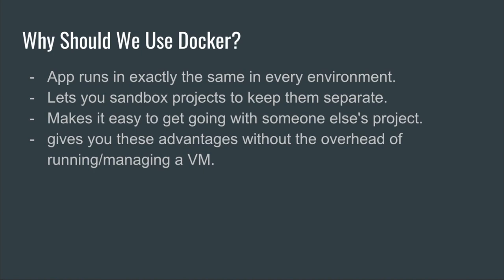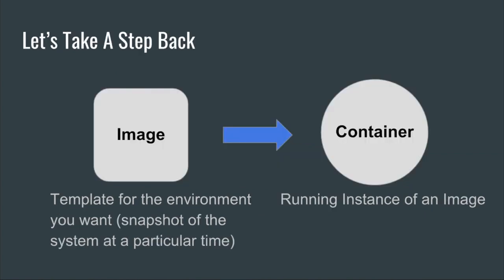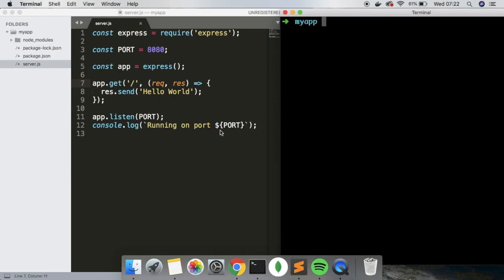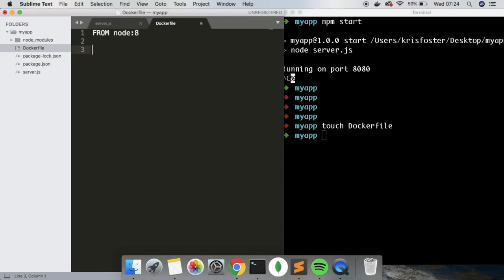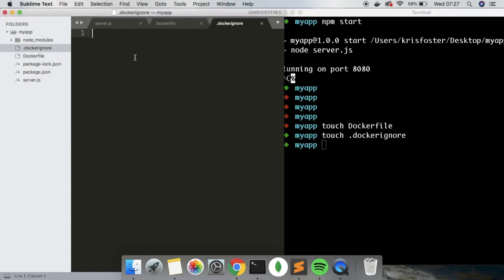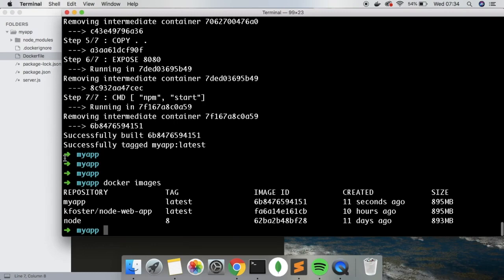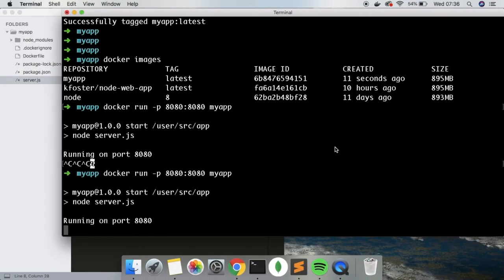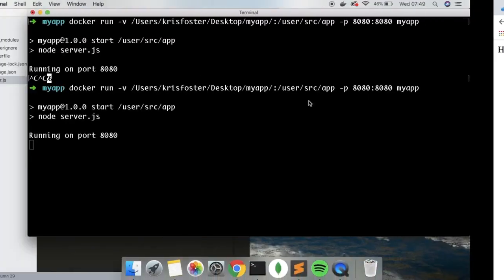Learn Docker in 10 minutes with examples & Deploy Your First Docker Application.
Jenkins Tutorial on Change Home Directory & version Finding.